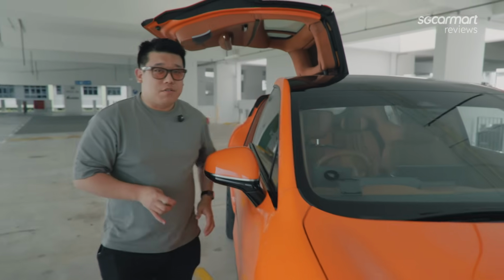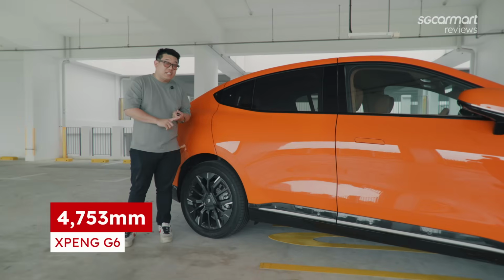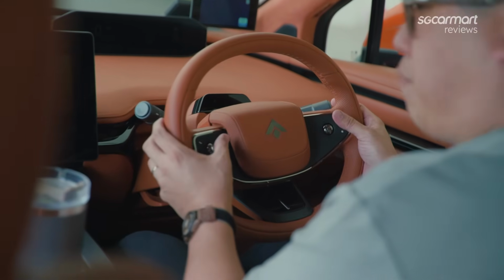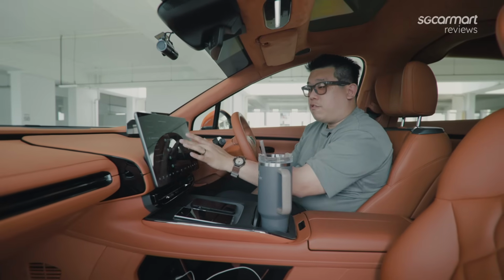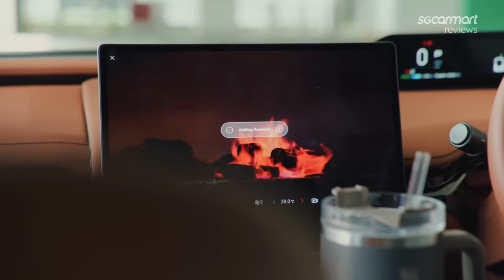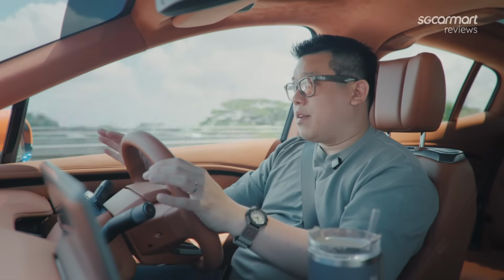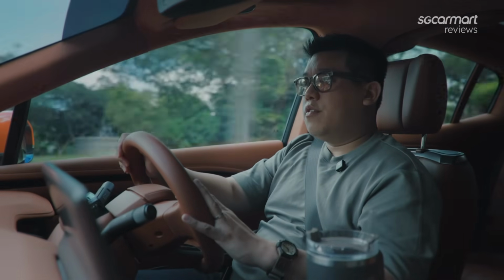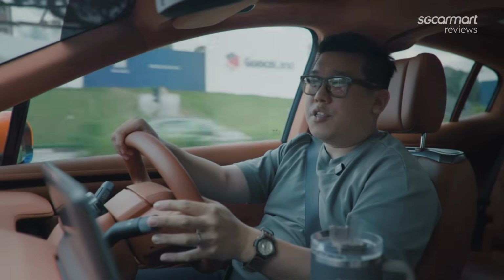Aion Hyptec HT Luxury 83kWh | Sgcarmart Reviews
If you are looking for a luxury EV SUV and want something unique, the Aion Hyptec HT should be high up on your shopping list with plenty of space, comfortable ride and of course, those cool gullwing doors.

0:00 - Opening
1:17 - Specifications
1:46 - Front
2:31 - Side
4:35 - Rear/Boot
5:57 - Rear Seats
8:09 - Driver's Seat
18:23 - Driving Impressions
26:47 - Verdict
31:19 - Outro